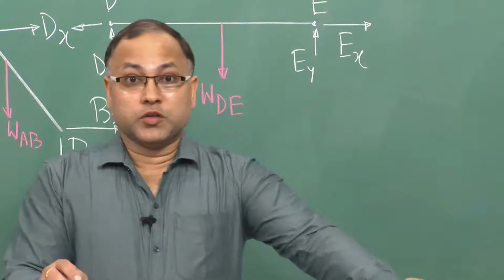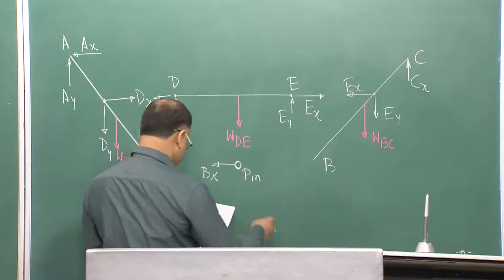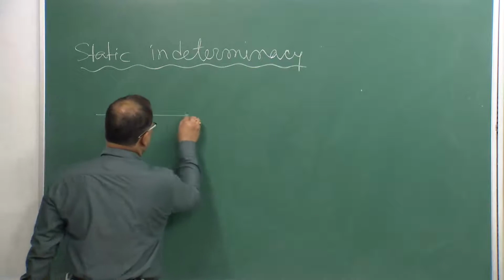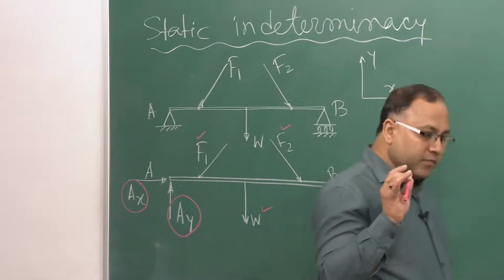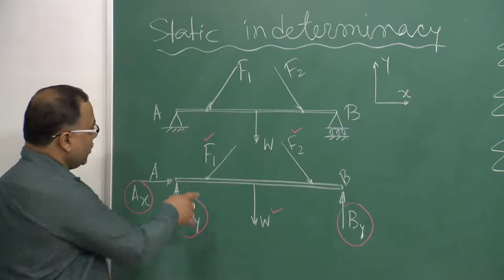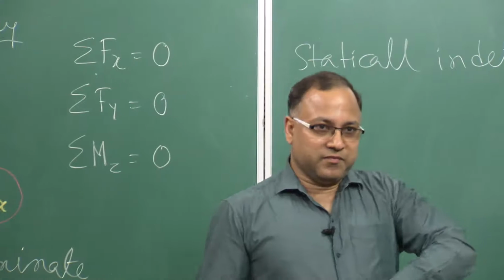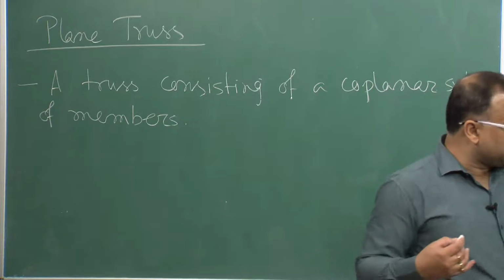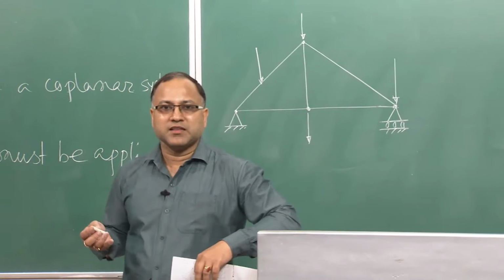Lecture 06 - FBD of Frame Structures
FBD of frames, support conditions, structural determinacy